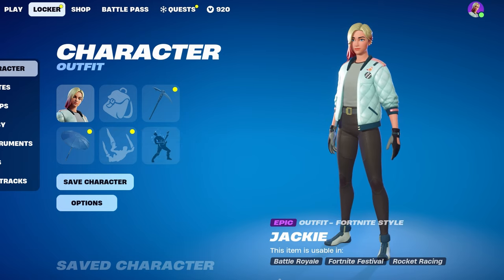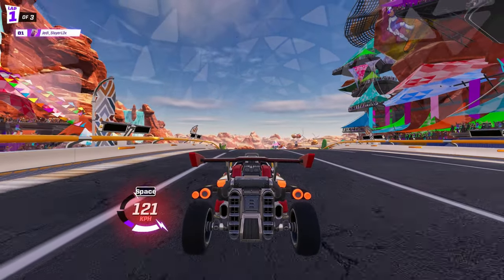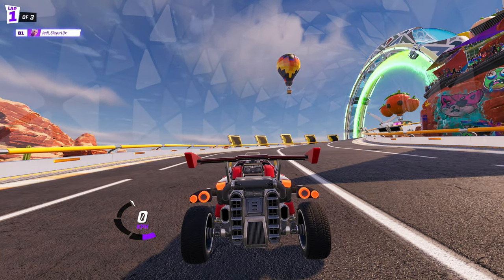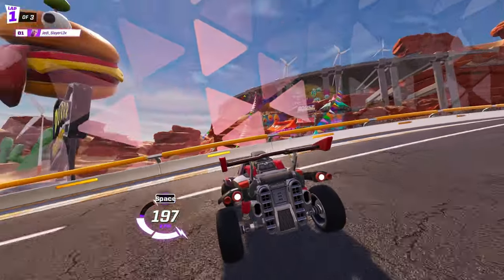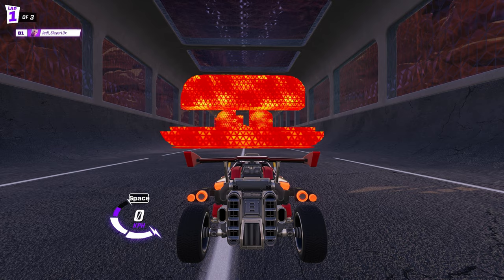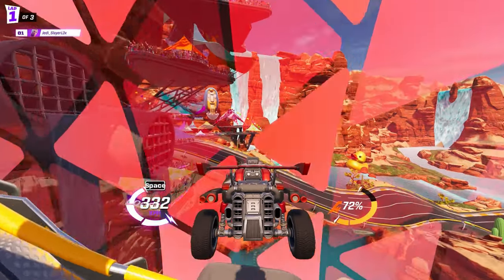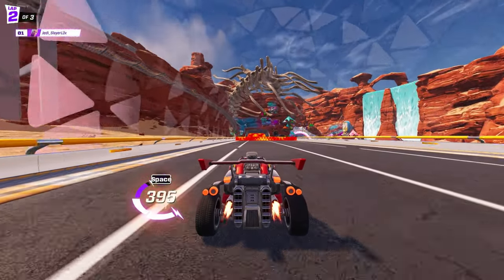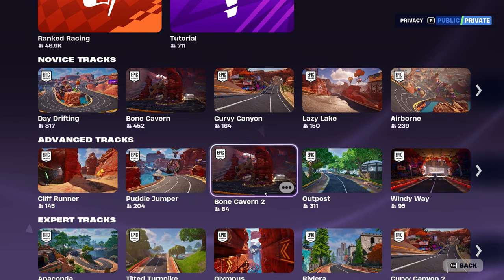Tips And Tricks On Getting Gold 2 Fast In Ranked Rocket Racing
Be sure to check the community tab for when I'm going live this friday (15th) for the 24-hour stream I !MIGHT! be adding people to help you guys out with ranking up to Gold 2

Also sorry If some parts of the video were confusing any questions put them in the comments I will answer them

0:00 Intro
0:37 Getting To Know The Basics
6:25 Practice
8:29 Your Mindset
9:47 Time
10:36 One More Thing You Can *Do*
11:27 Outro